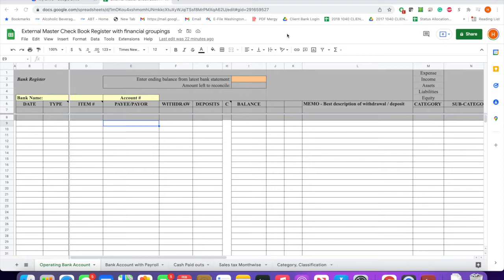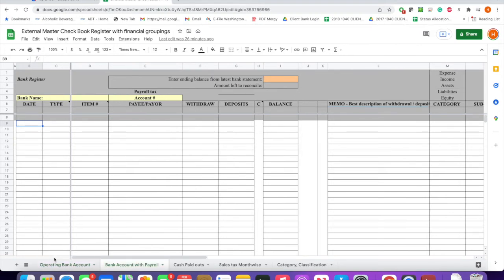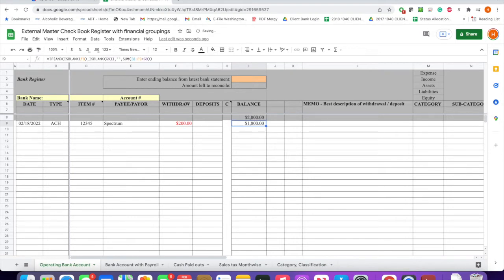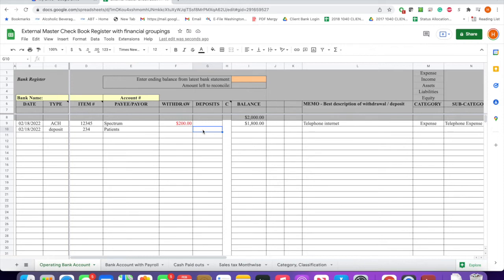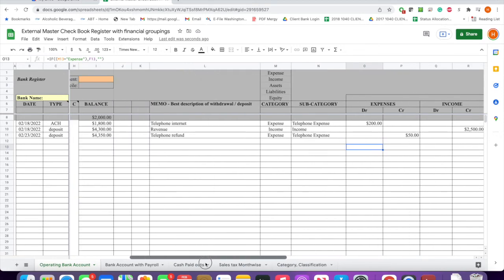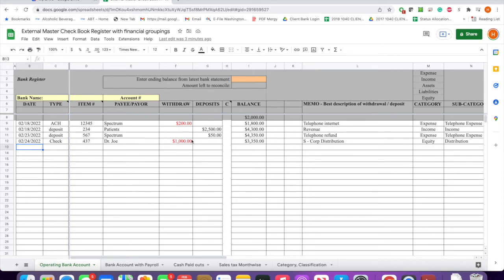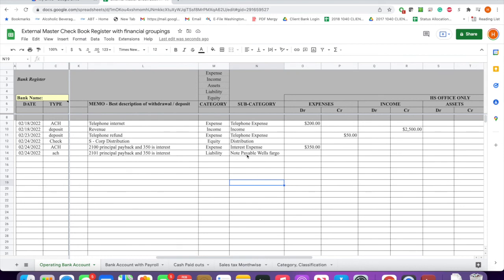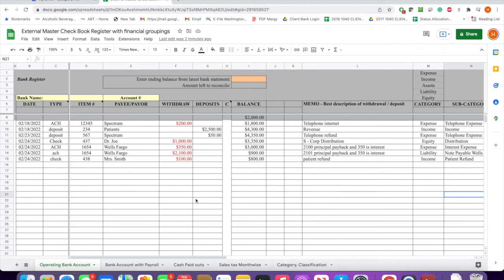Accounting Spreadsheet and Check Register prepared by a CPA for small businesses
CPA tutorial on documenting transactions in a spreadsheet.  Herman Singh CPA (FL, NY)explains and shows how to document various business transactions on google spreadsheets for your convenience, any small business without inventory could benefit from this worksheet.  Great for businesses such as contractors, freelancers, health care professionals such as therapists, physicians, dentists.  Also great for students studying accounting.  If you require me to include and explain the inventory worksheet, please let me know.

The link to download the spreadsheet is provided below, please download and save it on your local computer, if you are having issues downloading please send an email to , will be happy to send it to you and let me know the type of your business so I could modify it if necessary, This is completely FREE.  I will also upload the Payroll integration worksheet so make sure to view that as well if you have payroll requirements.